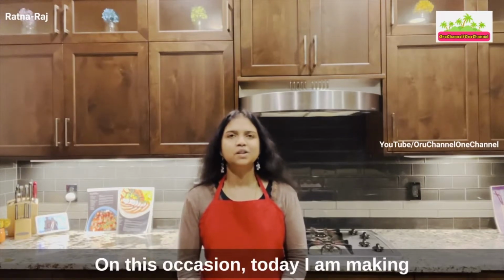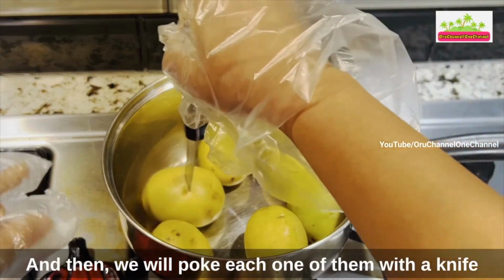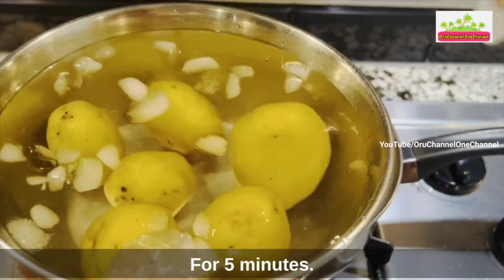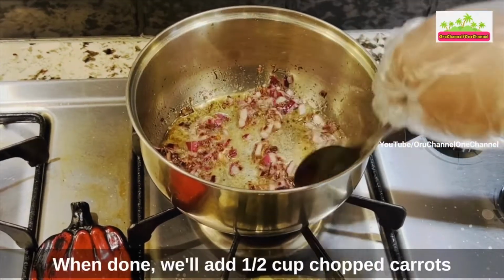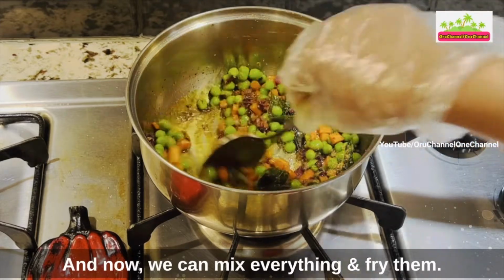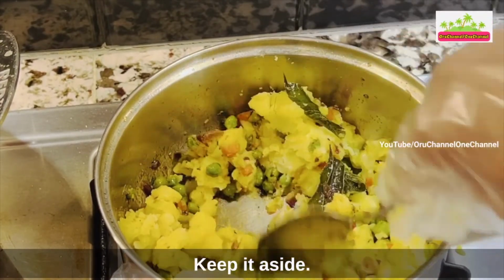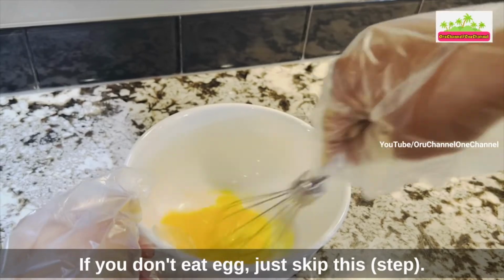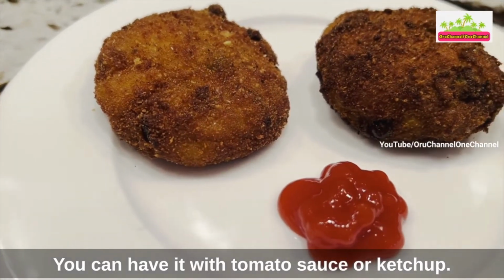Cutlet | In English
“BELATED MEN’S DAY WISHES!” 👨‍🦰

CUTLET RECIPE (MAKES 12 CUTLETS)
INGREDIENTS
~ For Boiling potatoes ~
2 Large  potatoes
1 tsp salt
¼ tsp turmeric powder

~ To make cutlets ~
3 tbsp oil
6 curry leaves
½ cup chopped onions
1 tbsp ginger-garlic paste
½ cup chopped carrots +  ½  cup green peas (vegetarians)
1 cup minced chicken, fish or meat (non-vegetarian)
1½ tsp salt
1 tsp turmeric powder
½ tsp red chili powder
½ tsp  coriander powder
½ tsp garam masala

~ For coating the cutlets~
1 egg
Salt to taste
½ cup bread crumbs

DIRECTIONS
1. In a pot, boil 2 large potatoes with skin, along with 1 tsp salt & ¼ tsp turmeric
2. When done, transfer it to ice-cold water and after 5 minutes, peel the skin, mash the potatoes and keep it aside.
3. To a pot, add 3 tbsp oil of your choice, and when the oil is hot splutter 6 curry leaves and add ½ cup chopped onions, ½ tsp salt, 1 tbsp ginger-garlic paste and fry them until the raw smell of ginger-garlic paste dissipates.
4. To this, add and cook ½ cup each of carrots & green peas, if vegetarian. If non-vegetarian, add 1 cup minced chicken, fish or meat. When done, add 1 ½ tsp salt, 1/2 tsp each of red chili powder, coriander powder & garam masala.
5. Finally mix in the mashed potatoes to the vegetables and cook for a couple of minutes.
6. While still warm, make lemon-sized balls and flatten them in between the palms and keep it aside.
7. Beat an egg with salt to taste. Dip patties in this and then, roll on bread crumbs,and fry in oil until golden brown on both sides and serve. VERY  FILLING!